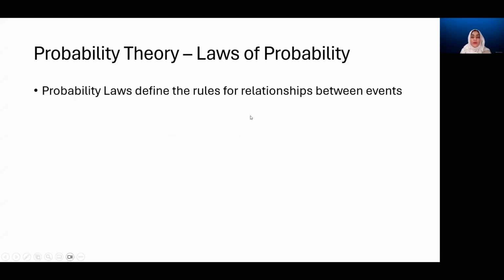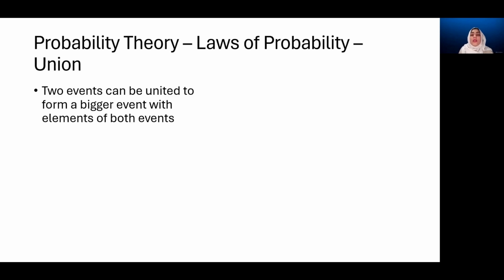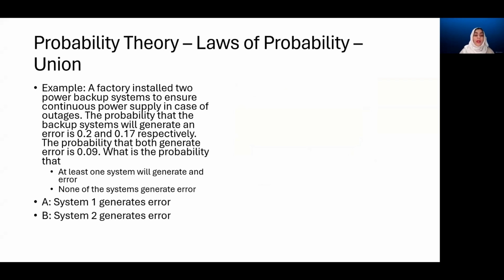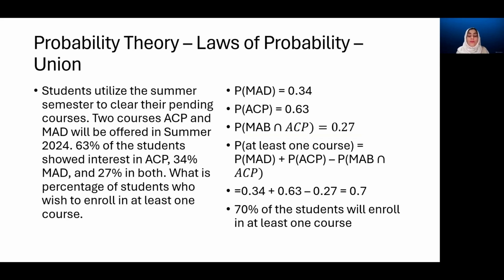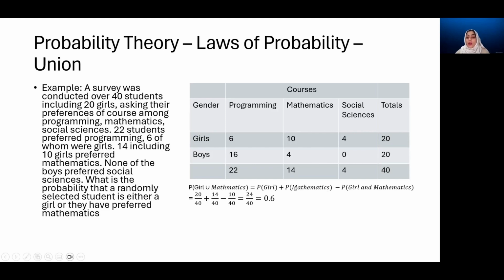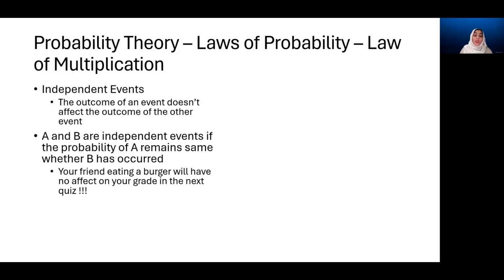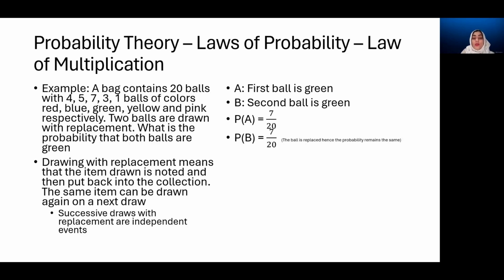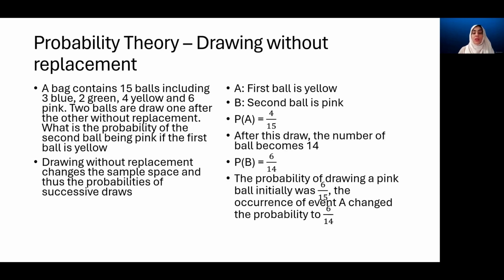W6L1 Laws of Probability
This video discusses the four important laws of probability to calculate the probabilities of combined events. These include law of addition, multiplication, complement and the law of total probability.